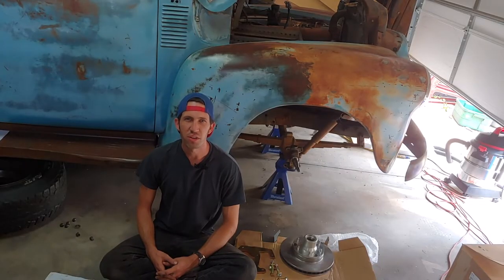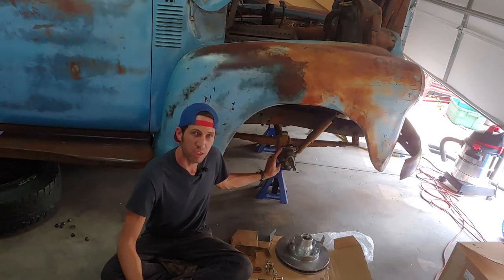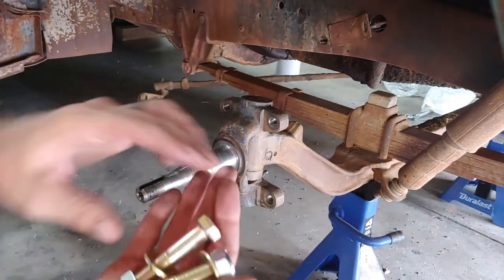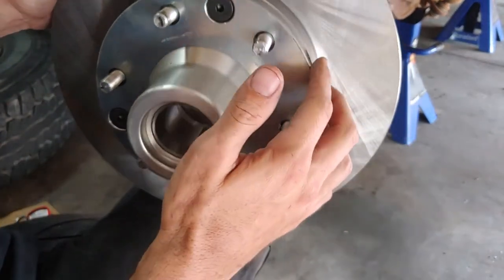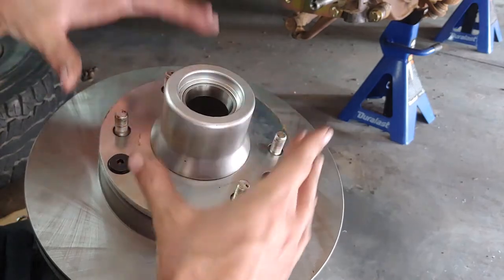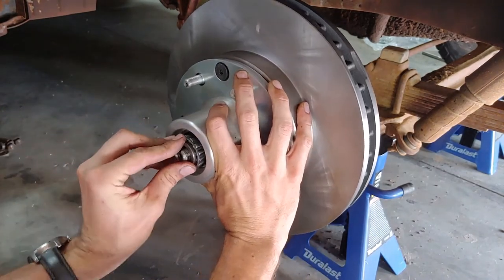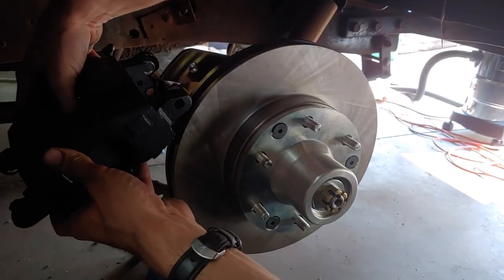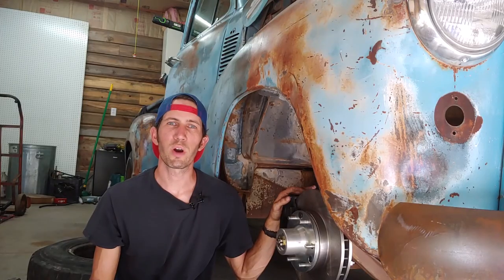CPP Disc Brake install (47-55 Chevy/GMC Truck)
In this video, we will show how we replaced the front drum brakes with power disc brakes from CPP.